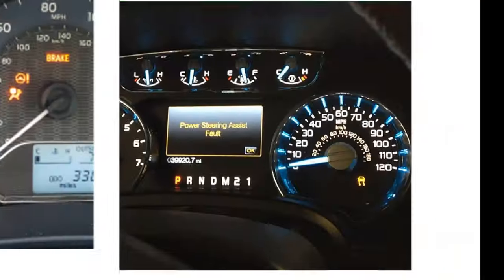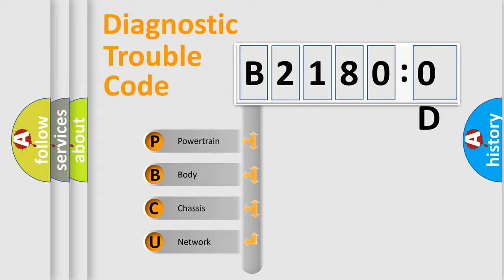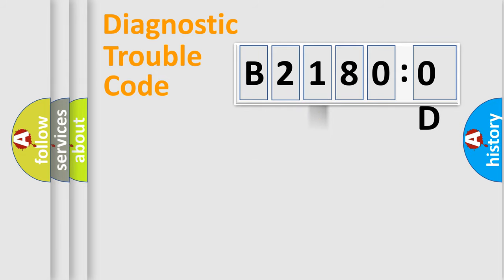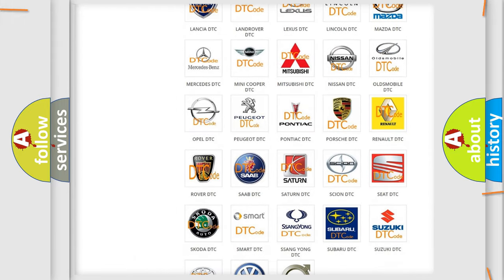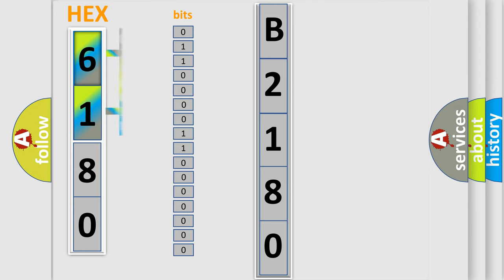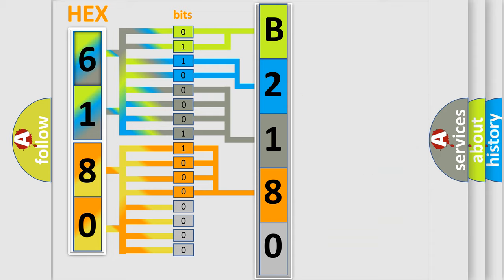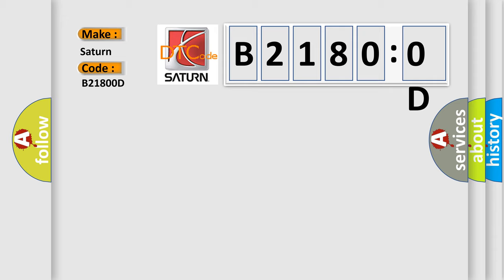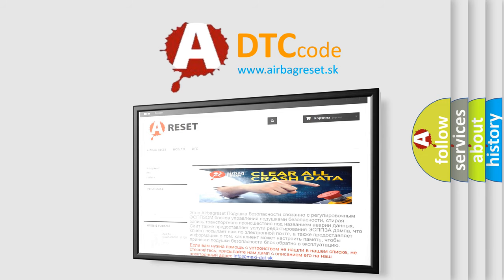DTC Saturn B2180-0D Short Explanation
Contents:
0:21 Basic DTC analysis according to OBD2 protocol standard.
1:48 Insight into programming
2:58 A diagnostically understandable description of the Diagnostic Trouble Code
3:05 Basic error definition

Make:
Saturn
Code:
B2180 0D
Definition:
Lost Communication With BCM
Description:
Cause:
CANModule